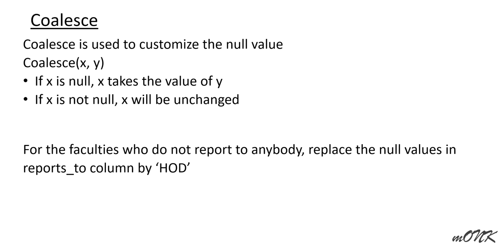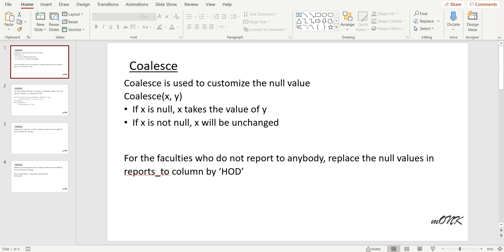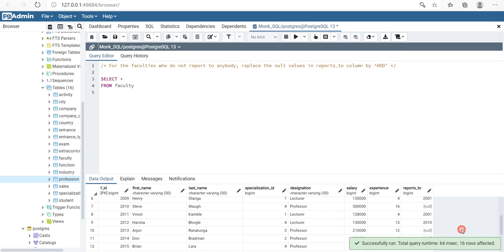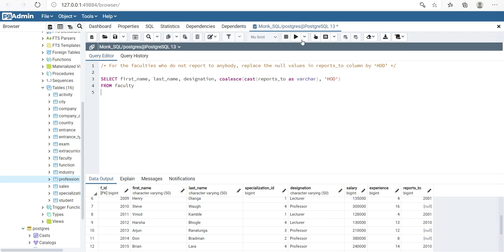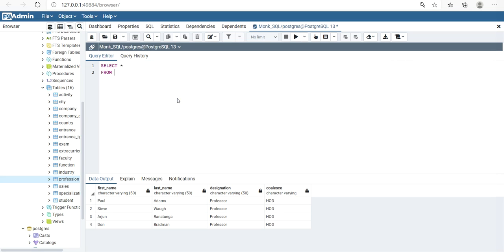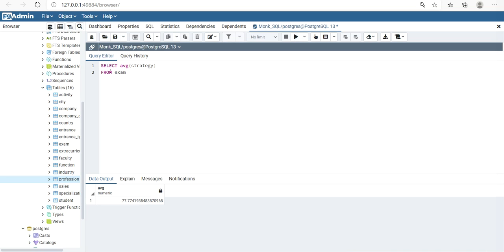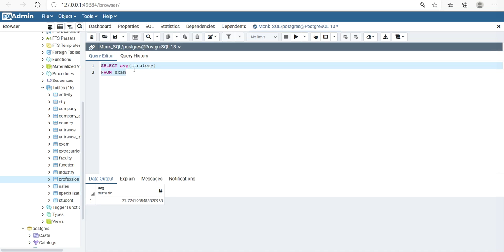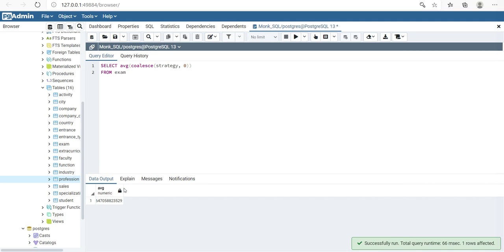Coalesce function in SQL | Customizing the NULL value in SQL